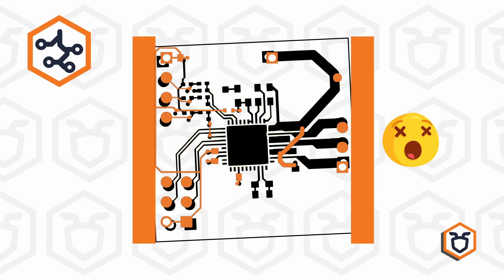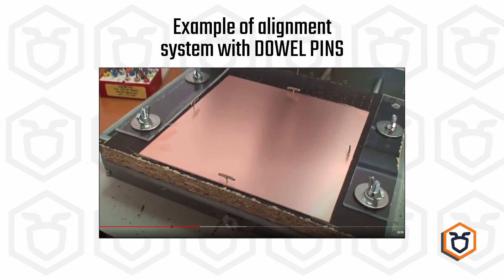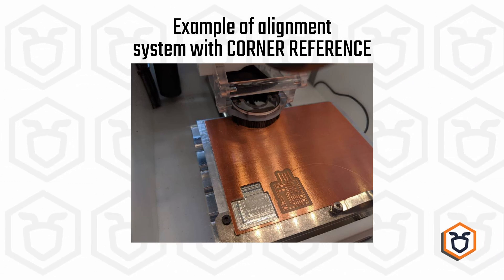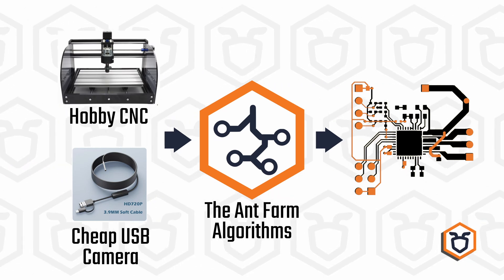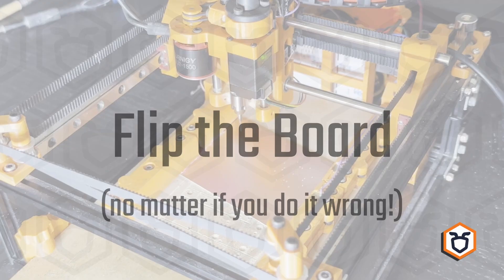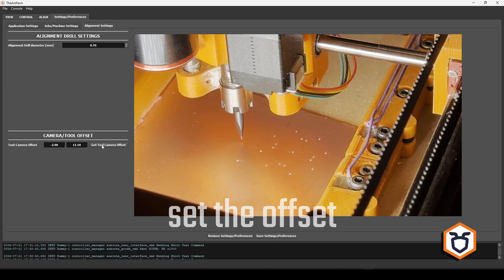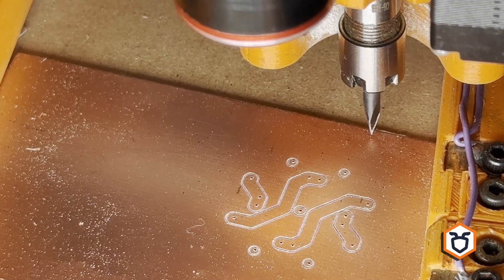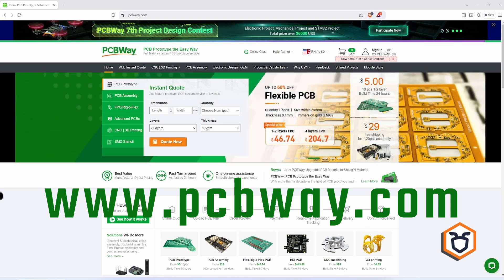Double Side PCB Optical Alignment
Hey there! Here is a demonstration of the optical alignment procedure needed to correct misalignment errors in double side PCB fabrication. We use a CNC with a cheap USB camera and The Ant Farm.

PCBWay: PCB Prototype the Easy Way.

To support us and for more info about The Ant machine

0:00 Intro
0:45 The Alignment problem
2:39 Optical Alignment procedure
3:45 Demo
10:18  Sponsor
10:49 Outro